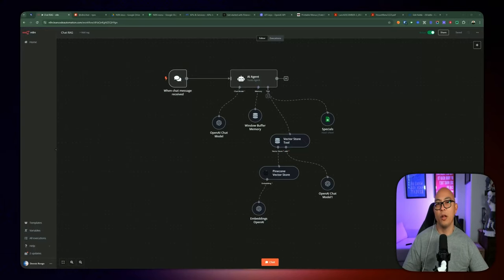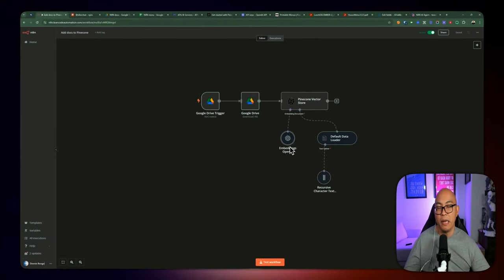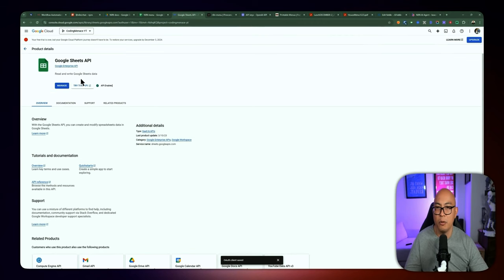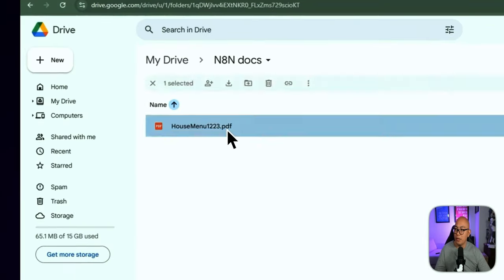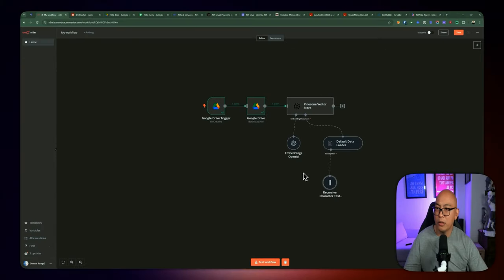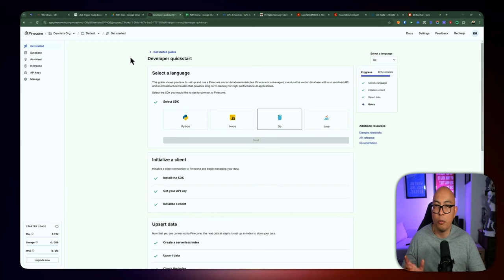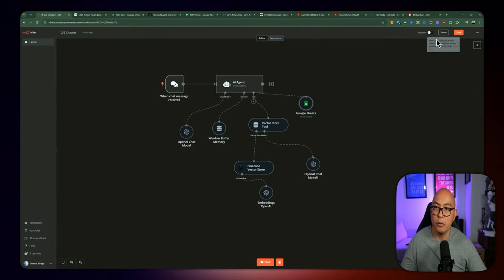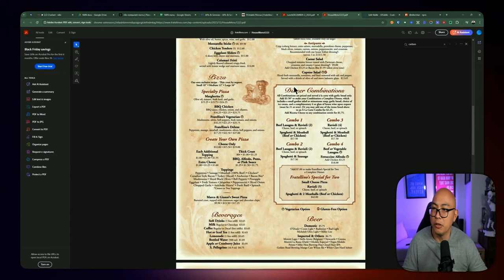Build Your Own AI Chatbot in 1 Hour in using AI Agent + Pinecone in N8N (No Coding!)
Build your own AI chatbot in just 1 hour, no coding required! This tutorial shows you how to create a custom knowledge base using N8N, Pinecone, and Google services. Learn to:

• Set up Pinecone vector database for document storage
• Use Google Drive to automatically index new documents
• Create an AI agent with OpenAI's chat model
• Integrate Google Sheets for additional information
• Embed your chatbot on any website

Follow along step-by-step as we build a restaurant menu chatbot, from setting up the necessary accounts to testing the final product. This powerful automation can be customized for various industries and use cases.

📬 QUESTIONS?